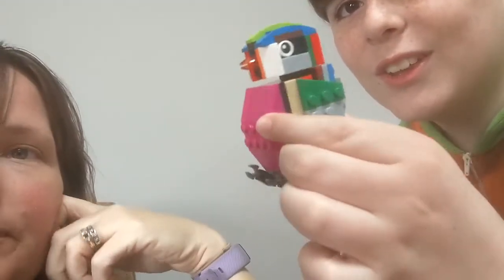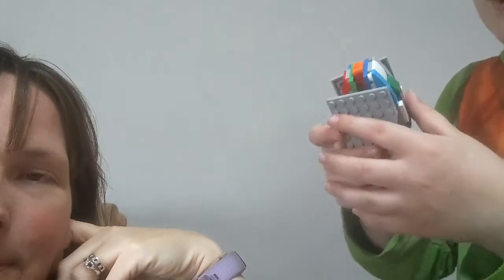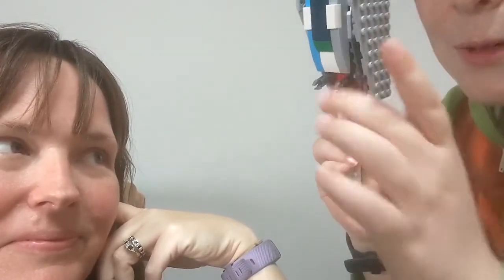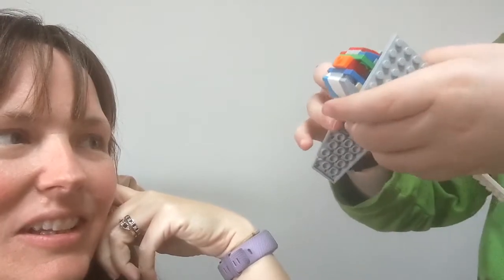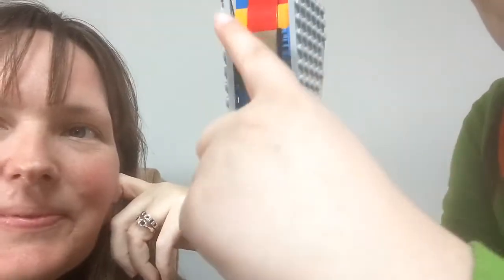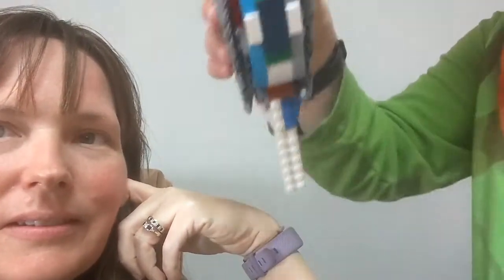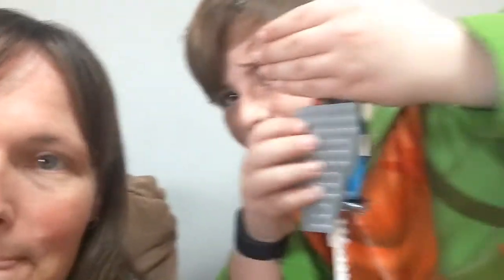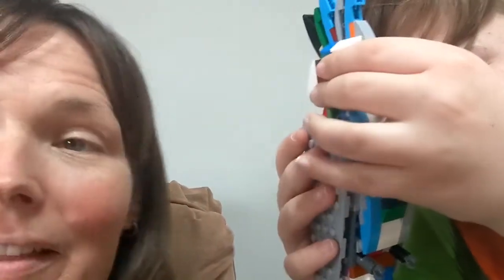ALLLLLL the Preparations